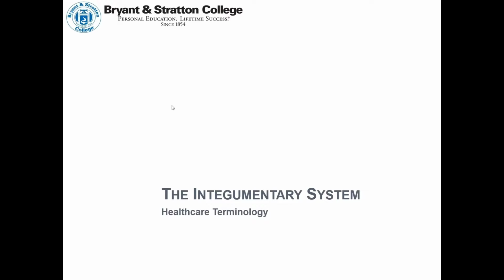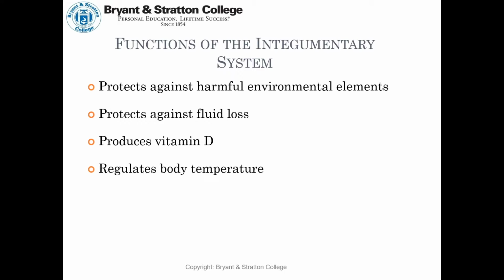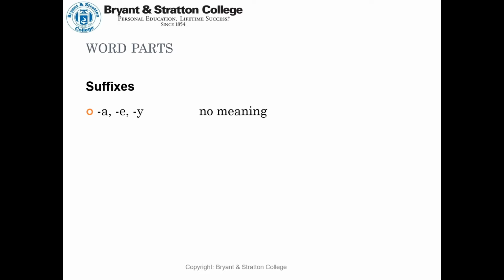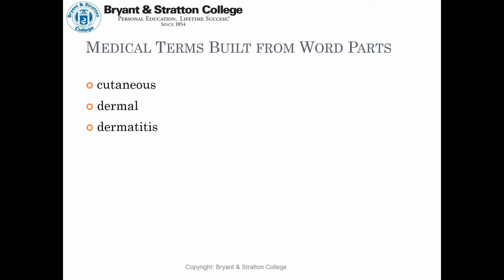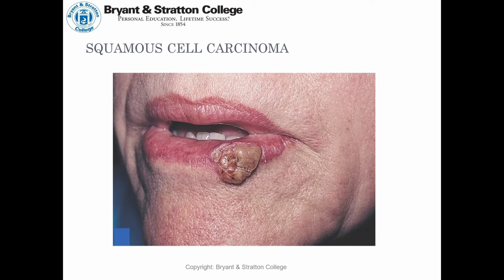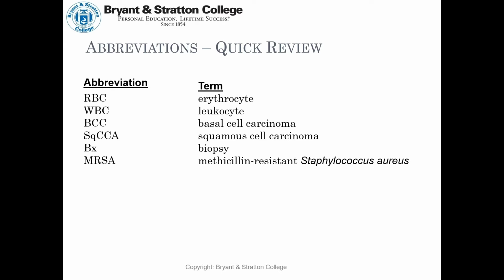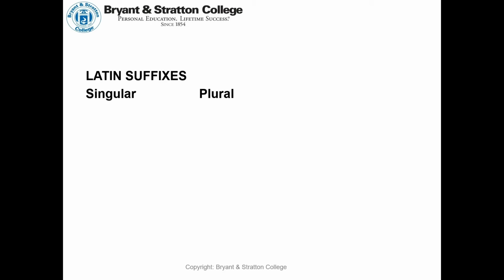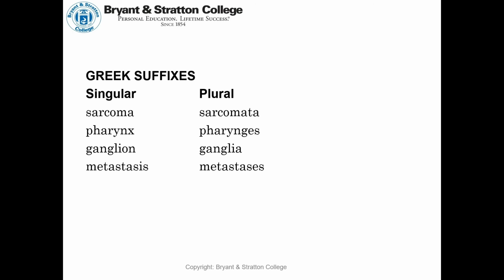HCAS 123 Integument